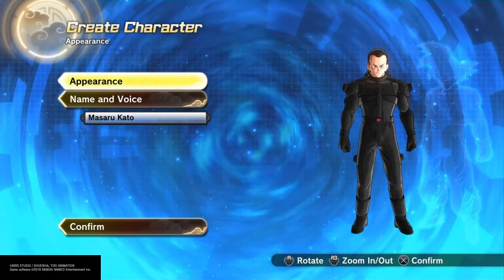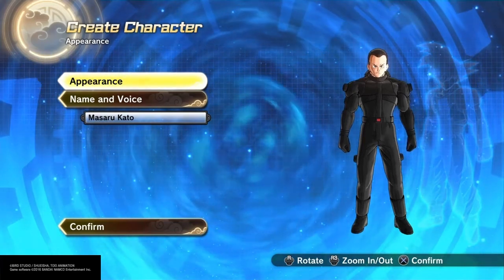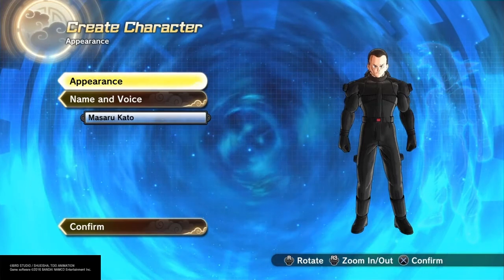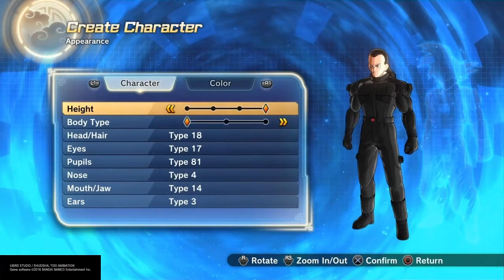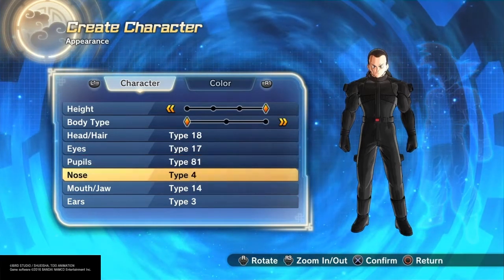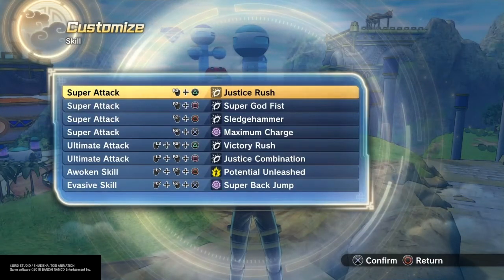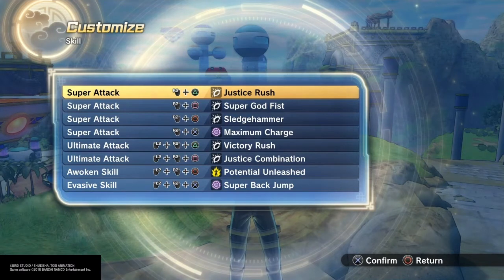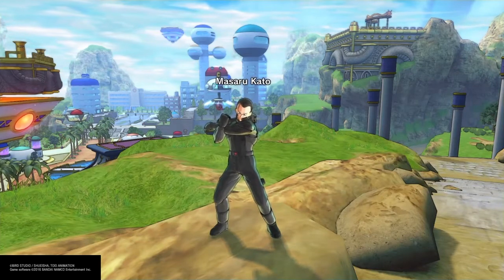How to make Masaru Kato from GANTZ, character creation Dragon Ball Xenoverse 2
How to make Masaru Kato from GANTZ, character creation Dragon Ball Xenoverse 2. if you've never seen the anime gantz I highly recommend it but keep in mind it is very r-rated